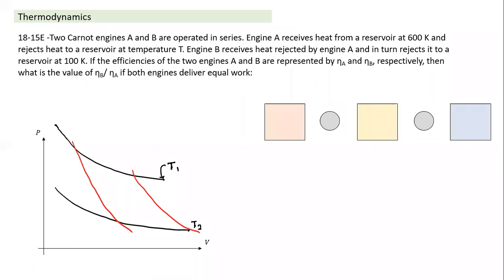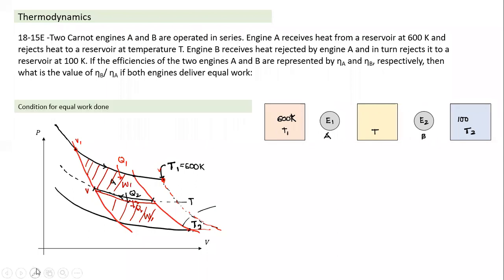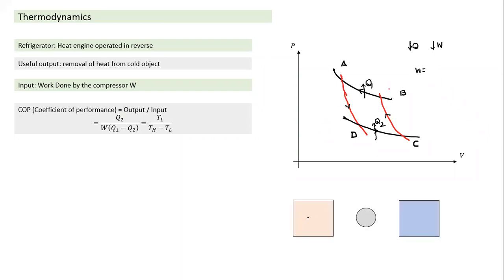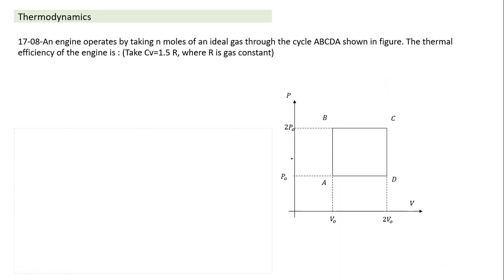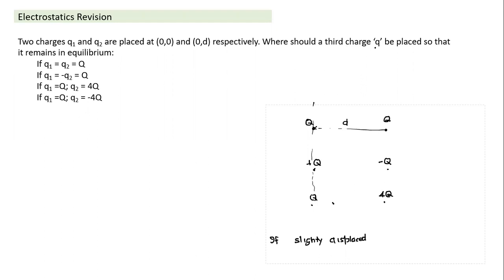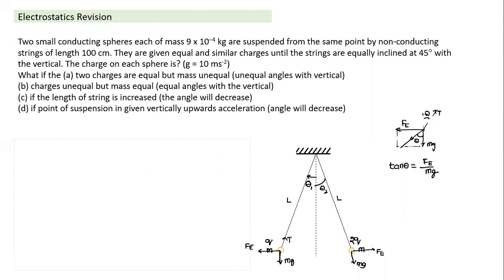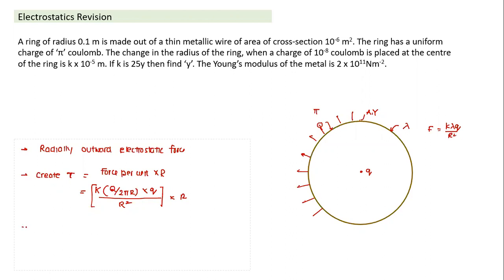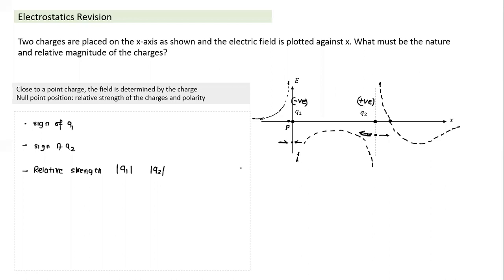Revision Thermodynamics Carnot Electrostatics 1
Revision JEE Mains 2021 Physics; Thermodynamics - Carnot - Electrostatics 1